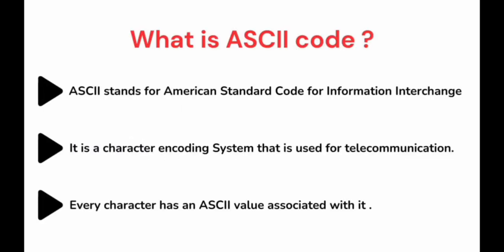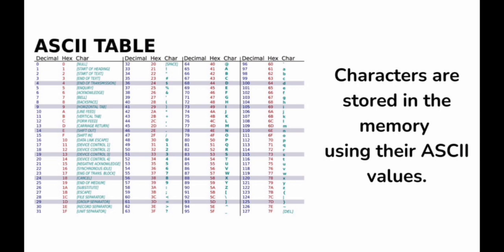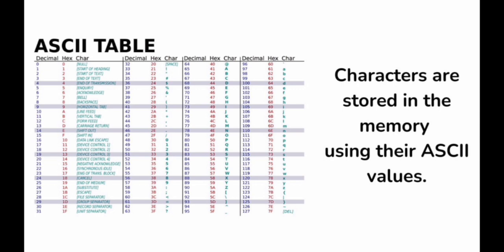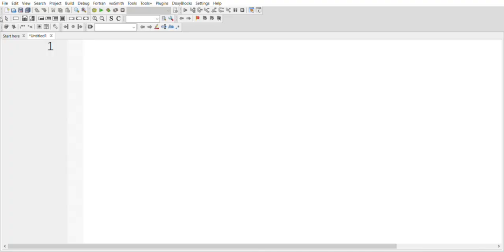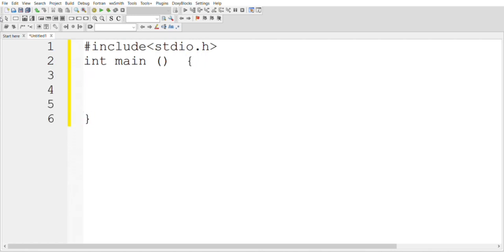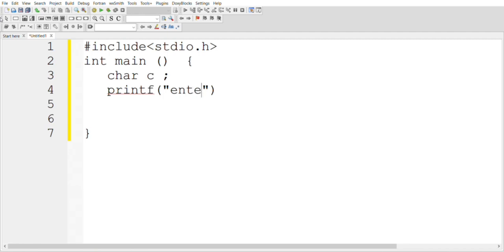C Beginner Challenge #2 : Program to Print ASCII Value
Write a C program to Print ASCII Value !
In this video , we will solve togehter a beginner Programming Challenge which concerns C language Step by Step

Follow the Channel for Develop Your Knowleddge !